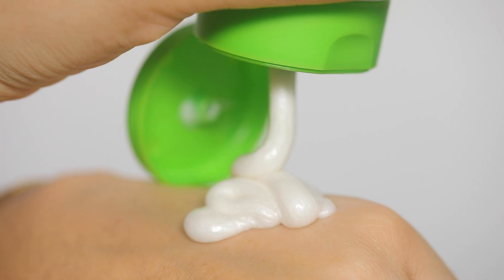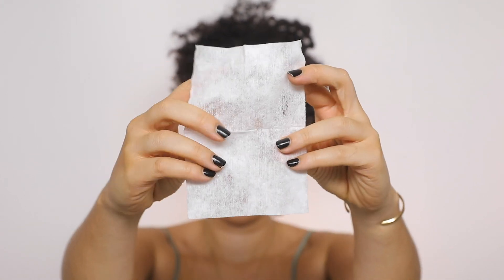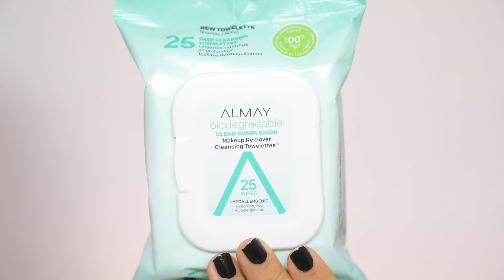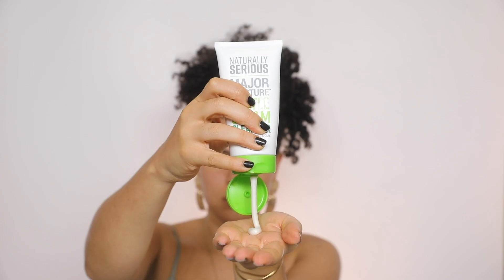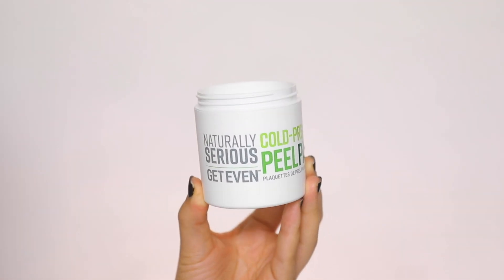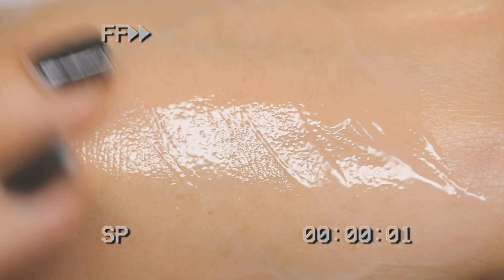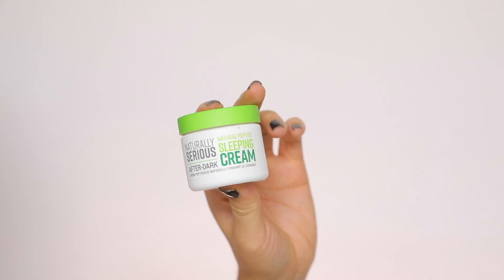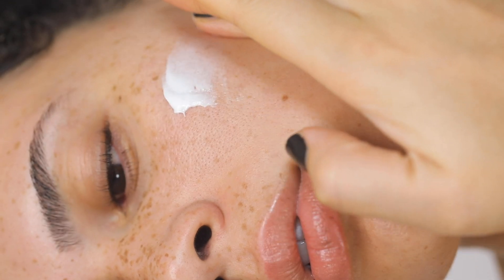GET UNREADY WITH ME | WINTER SKIN ROUTINE